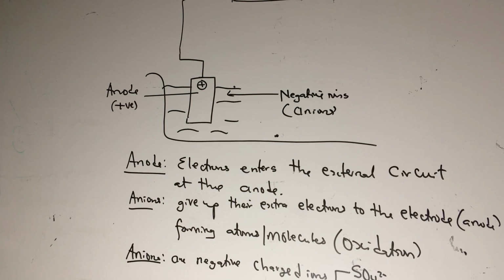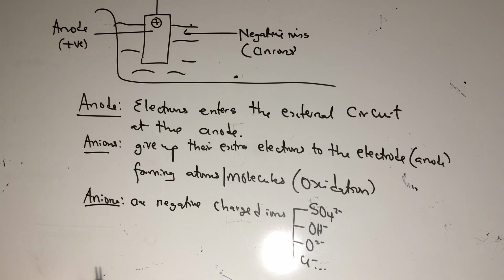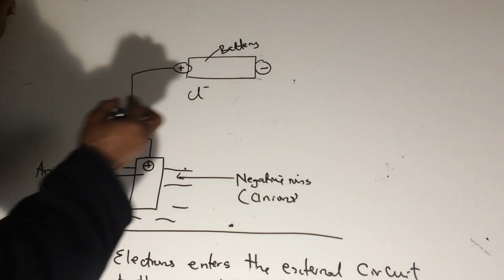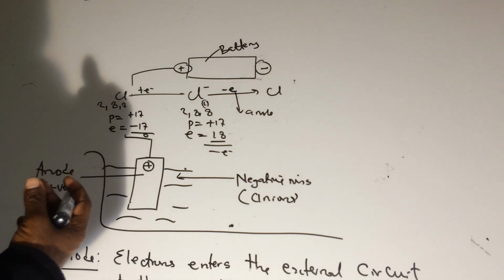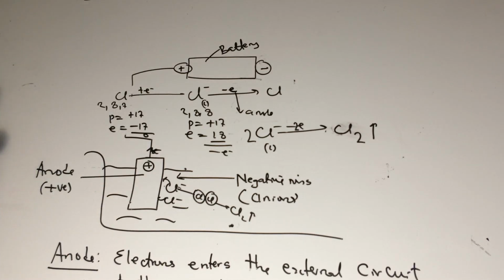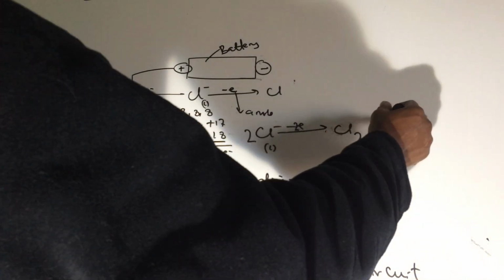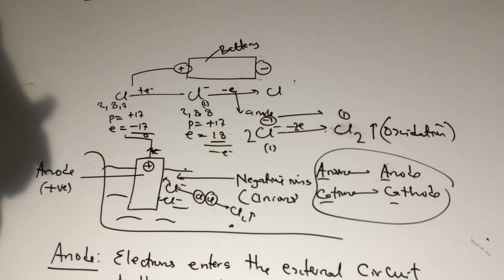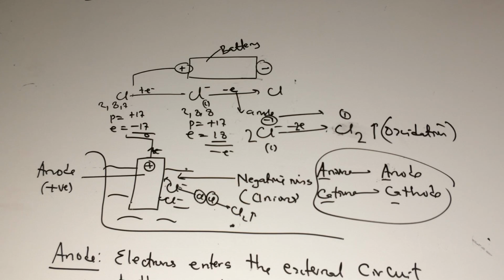Electrolysis(Anode and Anions))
When an electrolytic cell is complete, positively charge ions lose their extra electrons to the anode and become molecules.This is an oxidation reaction because anions lose elections .